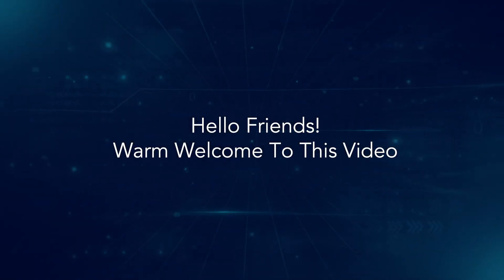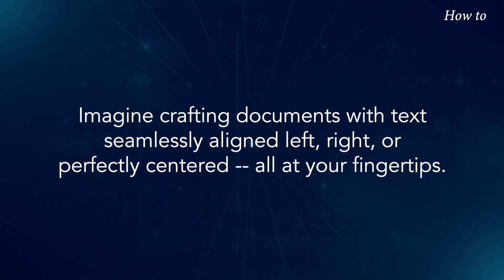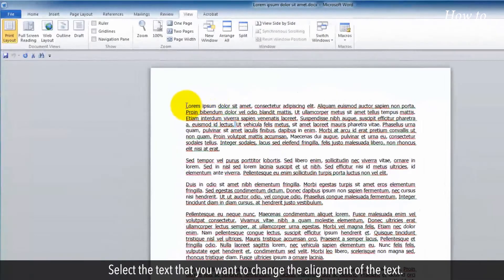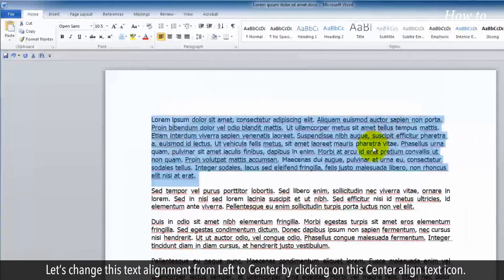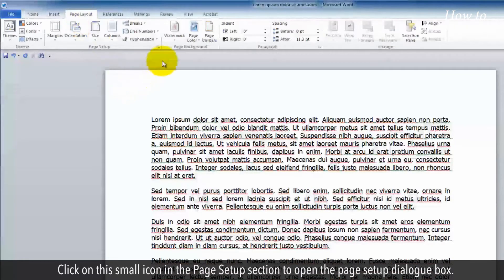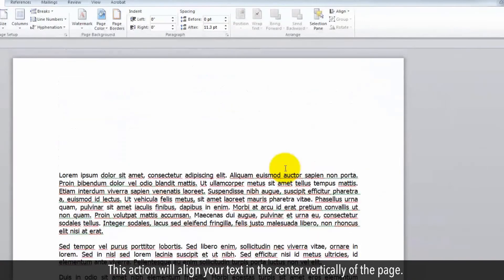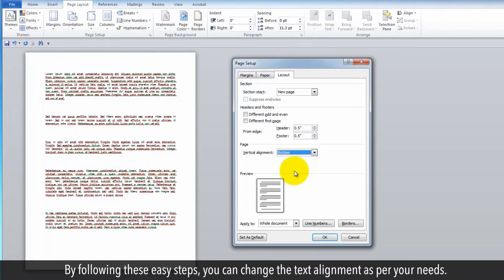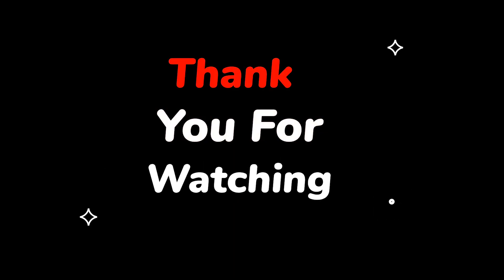How to Align Words in Microsoft Word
Today, we're diving into the essential art of text alignment in Microsoft Word. Whether you're a seasoned pro or just getting started, mastering the alignment game is crucial. Imagine crafting documents with text seamlessly aligned left, right, or perfectly centered—all at your fingertips.
Let's learn and refine our skills together. Follow the steps as shown in this video to become a text alignment maestro in Microsoft Word.
1. Open your Word document.
2. Select the text that you want to change the alignment of the text.
3. Click on the Home tab at the top.
4. Right now, the text alignment of the selected text is Justify.
5. To change the alignment, click on the Left align text in the Paragraph section.
6. Let’s change this text alignment from Left to Center by clicking on this Center align text icon.
7. Similarly, you can change the text alignment from Center to Right align text or Justify.
8. Let’s see another way to change the text alignment.
9. Click on the Page Layout tab at the top menu.
10. Click on this small icon in the Page Setup section to open the page setup dialogue box.
11. Click on the Layout tab if it is not selected.
12. In the Page section, click on the drop-down list of vertical alignment.
13. Let’s select this Center alignment option, and click on the OK button.
14. This action will align your text in the center vertically of the page.
15. Click again on the page setup dialogue box at the top to open it.
16. Change the text alignment from Center to Justify.
17. Please give a little attention to the text alignment, and see how it is changing on the page.
18. By following these easy steps, you can change the text alignment as per your needs.